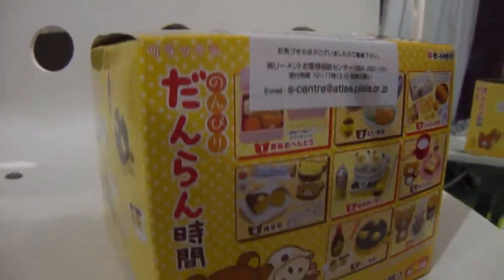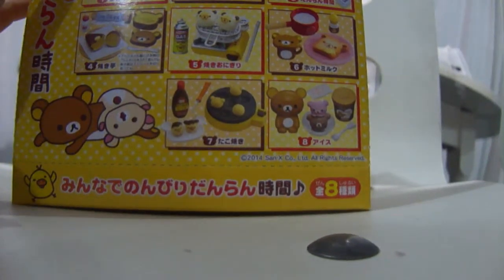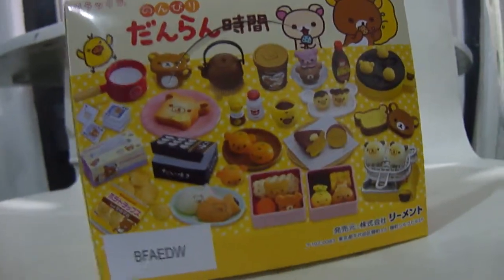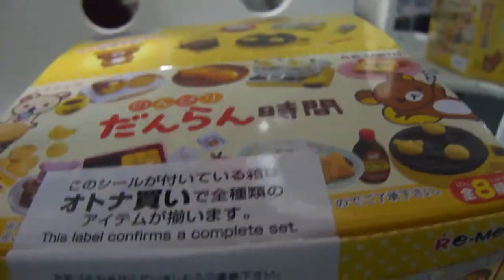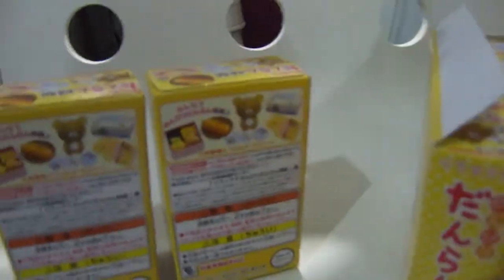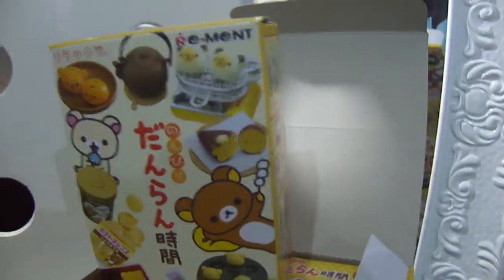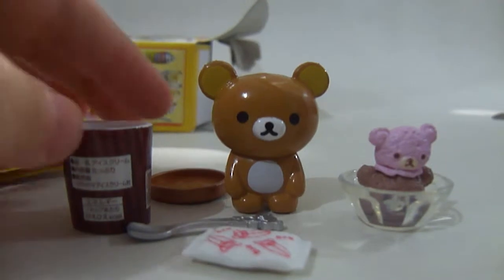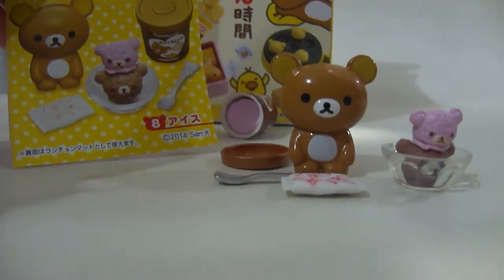Re-ment Review 1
Cost- $90.15
i actually like these things and i used my own money to buy this and i have it as Lunar New Year gift for myself :) i never do this cause it's not cheap so this is a one and only video! This is a series video so this is the Re-ment series/ Review.

Getting the prizes tomorrow so the video will be up in 2 days! Sorry that i have been pushing the giveaway back cause i needed to get all the prizes first so i could show them to you guys!